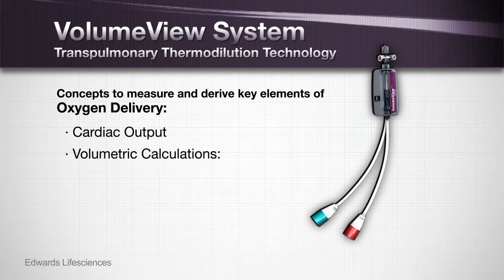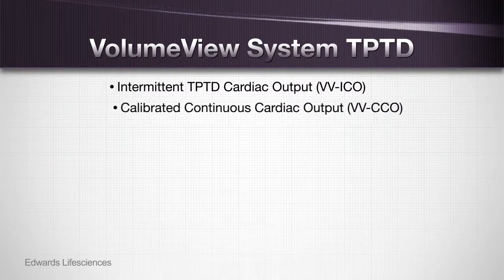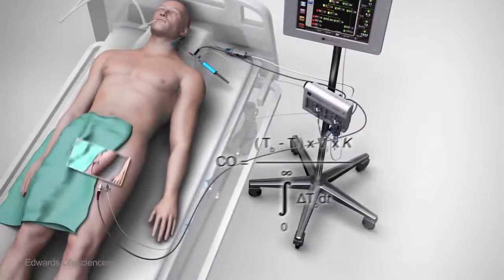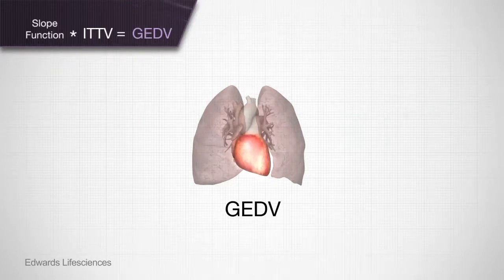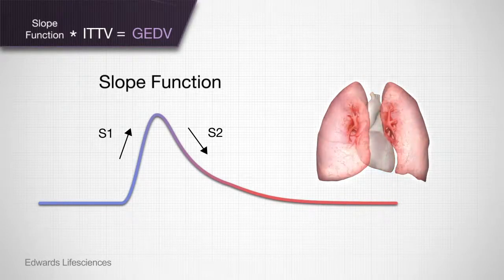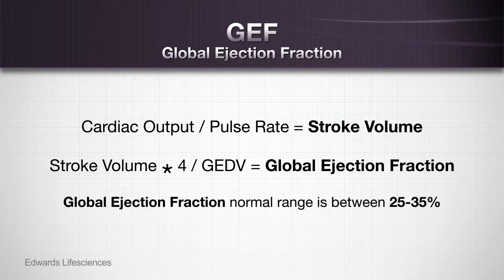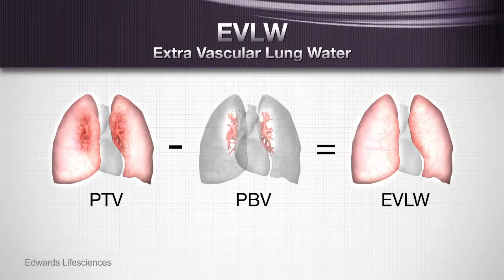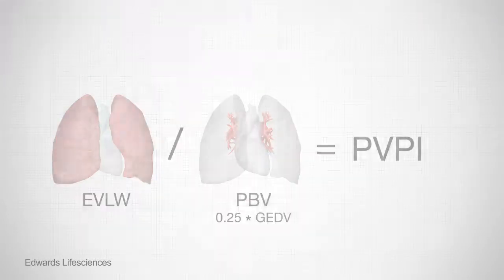VolumeView Set Technology Overview Videoyoutube com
EV 1000